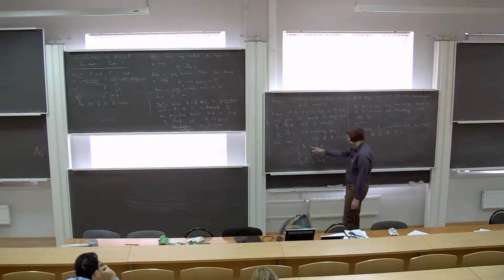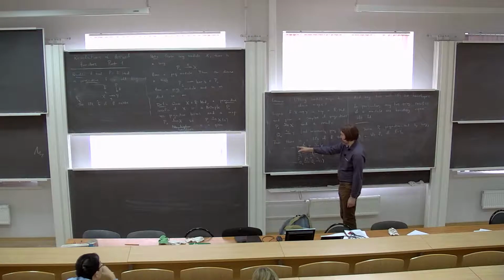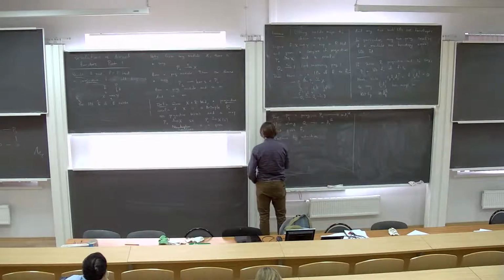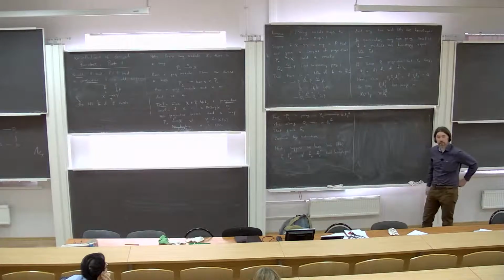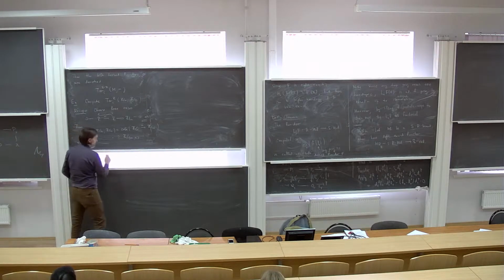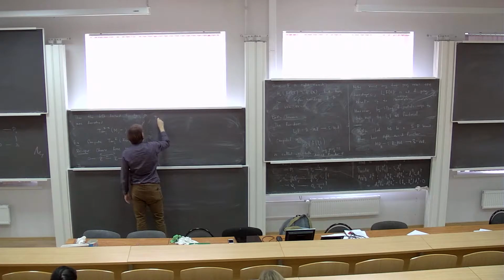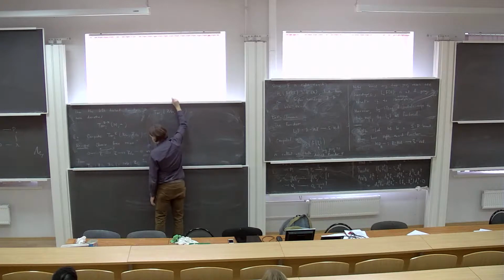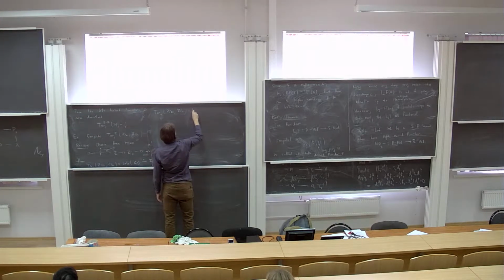Chris Brav. An Introduction to the Theory of Categories and Homological Algebra 04.03.2022